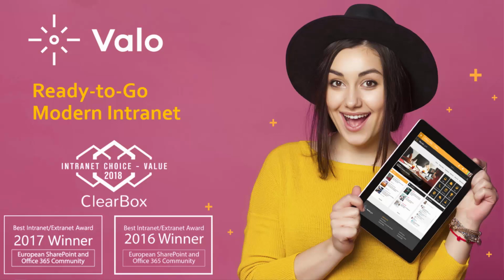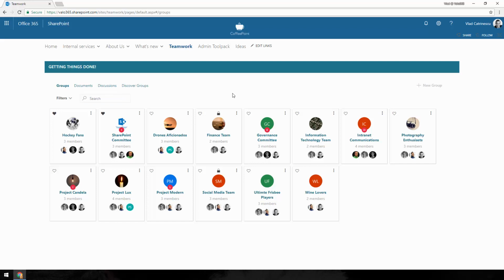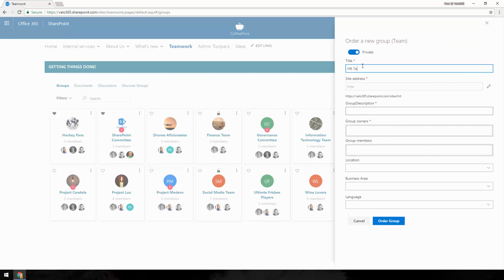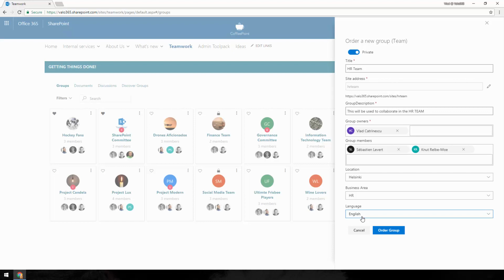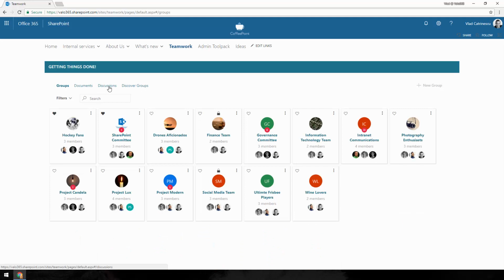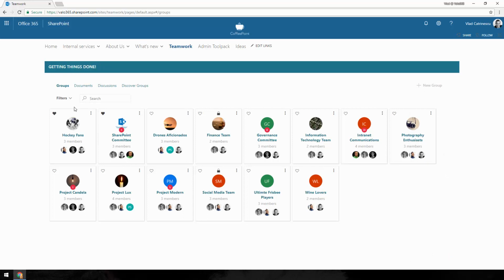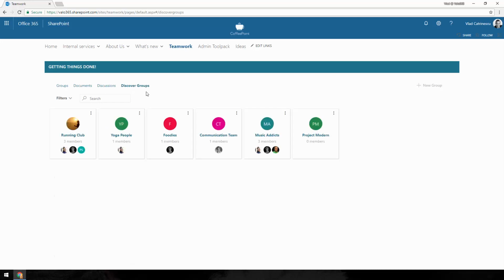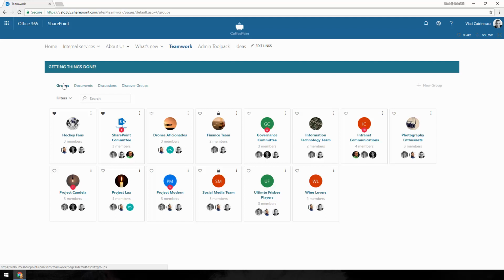04 Teamwork 2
Part of the How to sell Valo series where we show partners how to talk about the different features of the product.